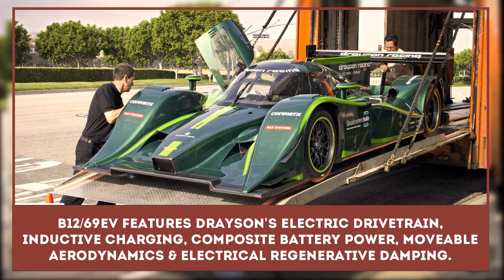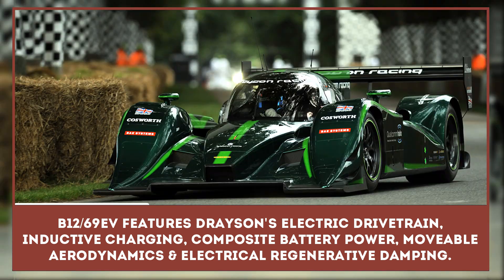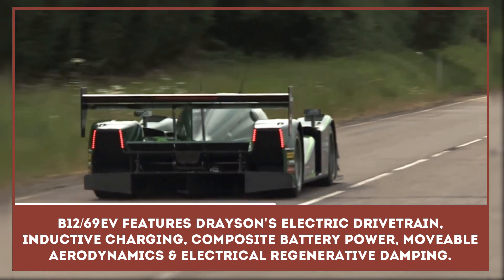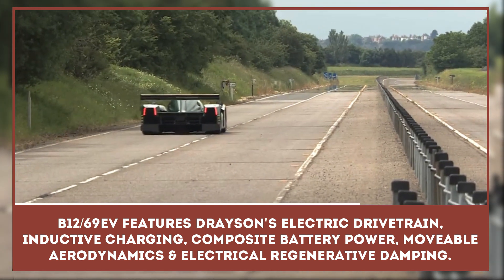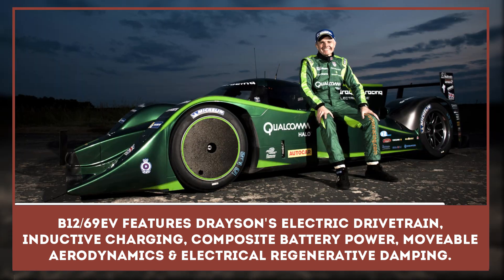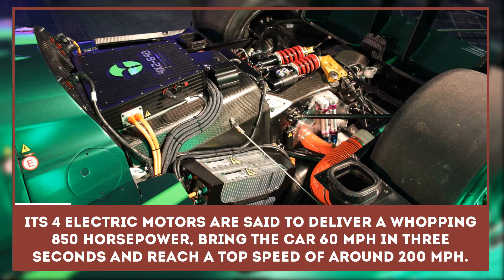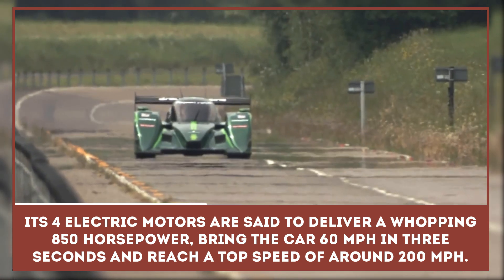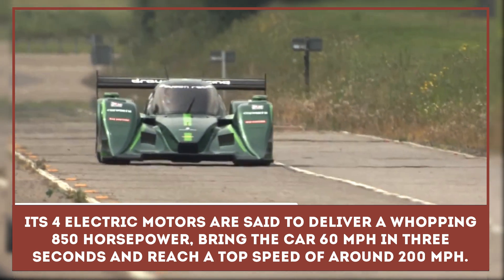Fastest Electric-Powered Racing Car: Lola-Drayson B12/69EV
Modern racing technologies are being developed in various directions, so the vehicles could be fast, lightweight and maneuverable. The modifications of the last years are greatly concentrated on engines, especially electric engines.

Custom-made electric-powered racing vehicles have already surpassed several Formula One cars. And a good example of such cars is Lola-Drayson B12/69EV.

Thanks to extensive modifications and unseen before automotive technologies the car delivers 850 horsepower, reaches 60 milesper hour in just 3 seconds and have a top speed of around 200 mph.

The closest rivals of Lola-Drayson B12/69EV are:

- Spark-Renault SRT_01E;

- Wrightspeed X1;

- custom drag car by Bloodshed Motors.